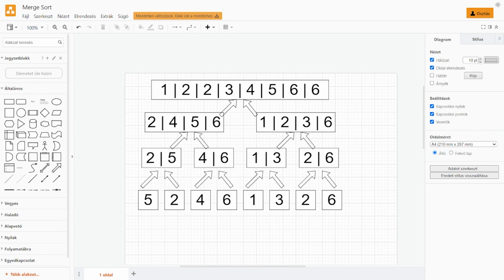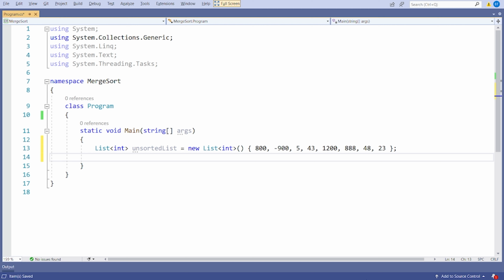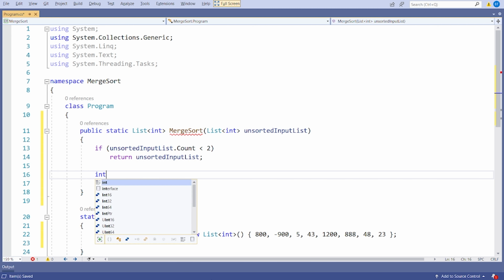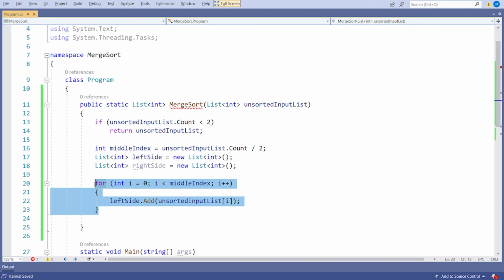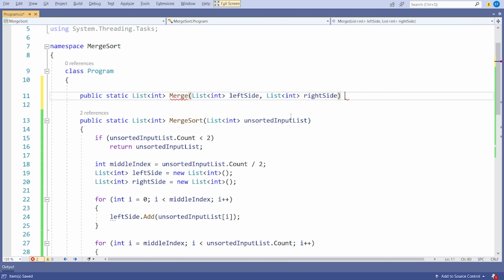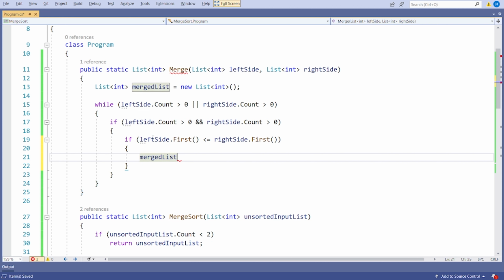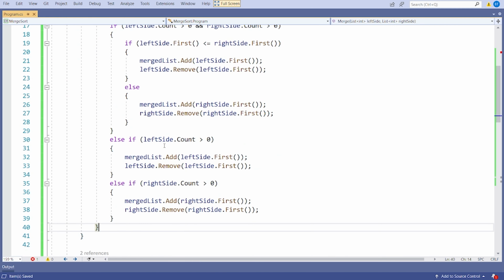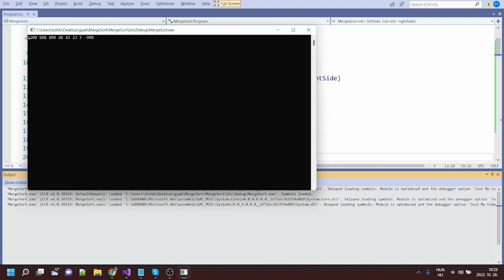Merge Sort Algorithm in C#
In this video, I'm introducing you to the Merge Sort algorithm and I show you how to implement it in C#.

0:00 Intro
0:10 Defining Merge Sort
2:27 Overview with an example
4:18 Coding demo
19:40 Outro